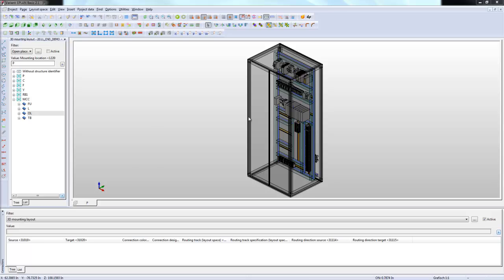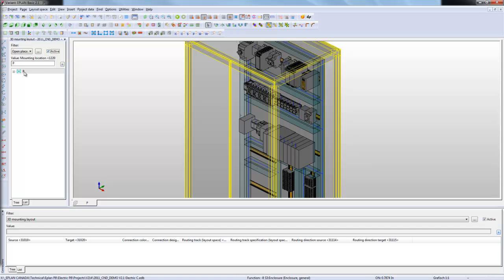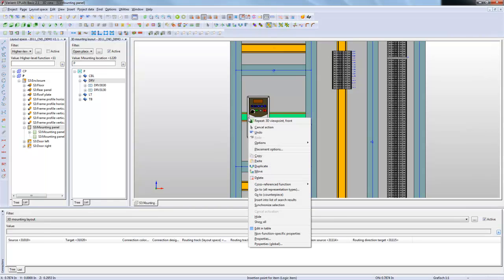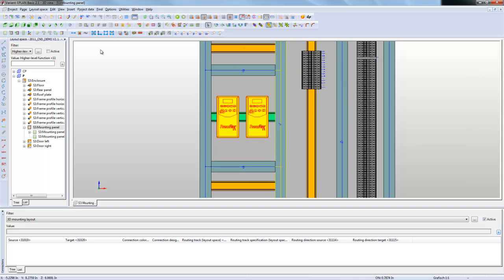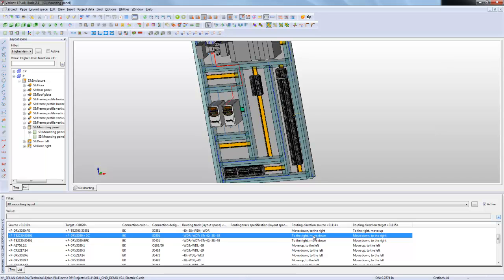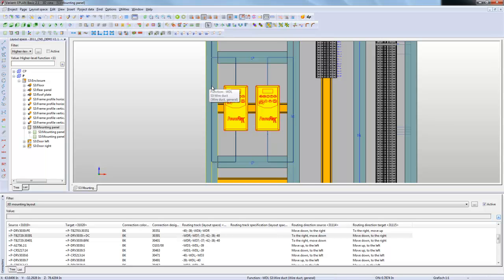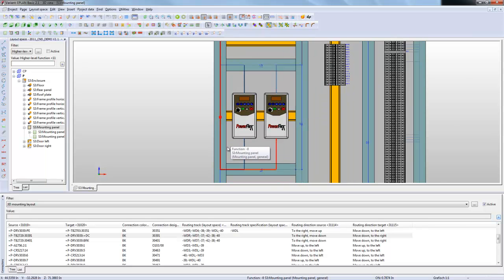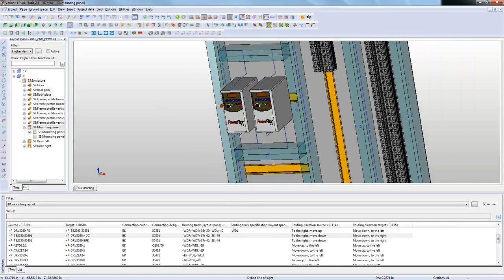EPLAN ProPanel Routing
Here is a small exemple of the EPLAN Pro Panel Routing functions. I will make other to show other features about this.